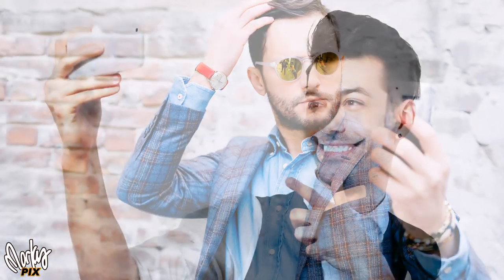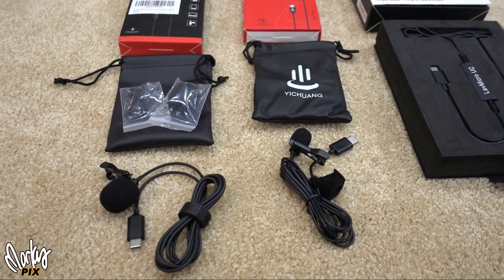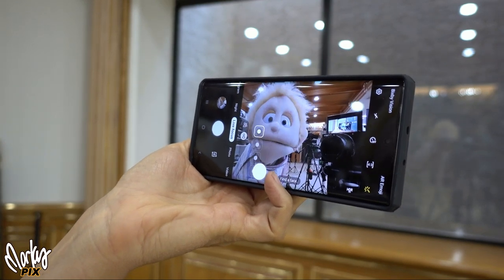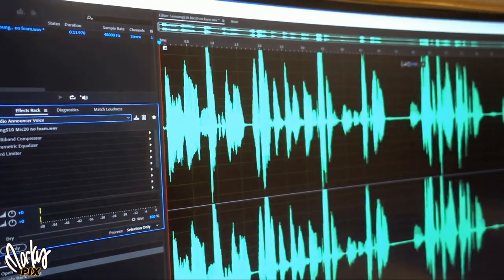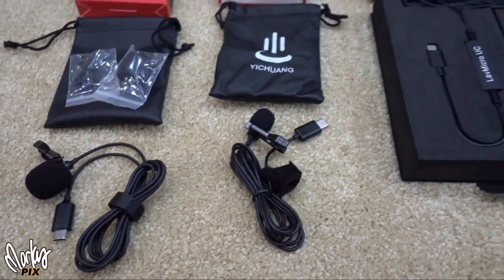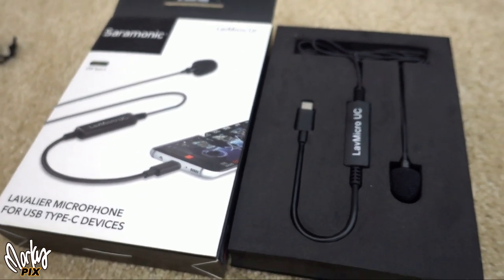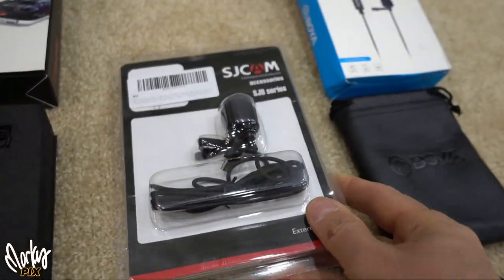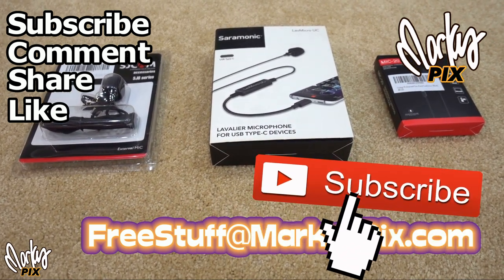Best Lavalier Microphones for USBC Cell Phones like Samsung Note 10+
Lavalier microphones make your voice sound clearer and closer than just holding a cell phone. Unfortunately, the newer phones are using USB-C nowadays which really limits the available choices for lav mics. Most of the good ones have 3.5mm 1/8" jacks. Here are my pics for the best USB-C lav mics this week. Here are the links also...
Boya M3
Yichuang YC-LM10

Gepege Mic-20